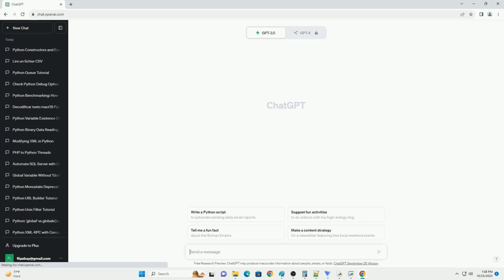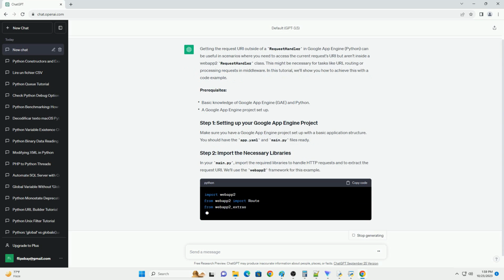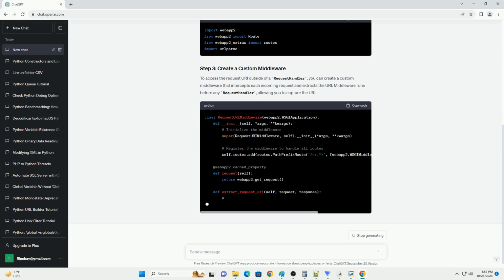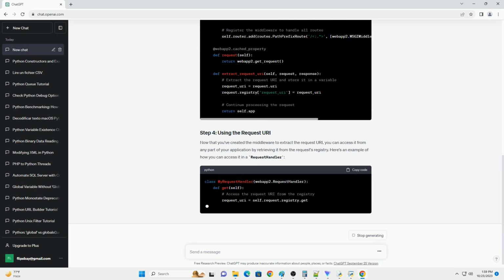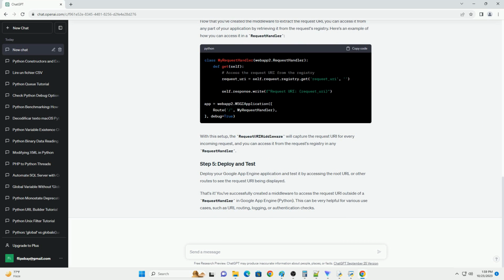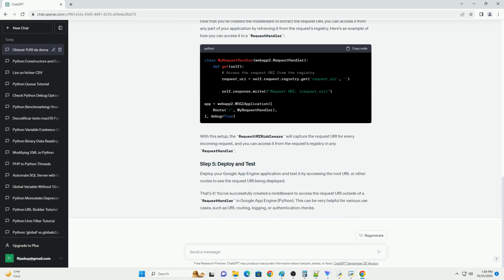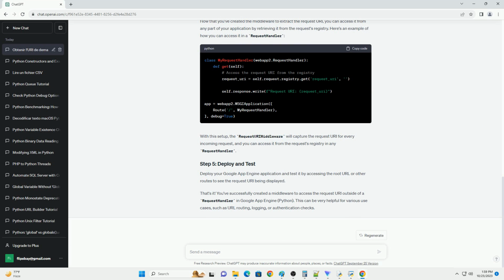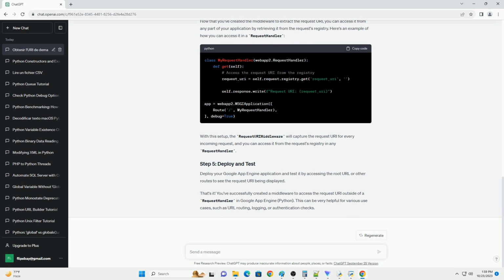Get the request uri outside of a RequestHandler in Google App Engine Python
Getting the request URI outside of a RequestHandler in Google App Engine (Python) can be useful in scenarios where you need to access the current request's URI but aren't inside a webapp2 RequestHandler class. This might be necessary for tasks like URL routing or processing requests in middleware. In this tutorial, we'll show you how to achieve this with a code example.
Prerequisites:
Make sure you have a Google App Engine project set up with a basic application structure. You should have the app.yaml and main.py files ready.
In your main.py, import the required libraries to handle HTTP requests and to extract the request URI. We'll use the webapp2 framework for this example.
To access the request URI outside of a RequestHandler, you can create a custom middleware that intercepts each incoming request and extracts the URI. Middleware runs before any RequestHandler, allowing you to capture the URI.
Now that you've created the middleware to extract the request URI, you can access it from any part of your application by retrieving it from the request's registry. Here's an example of how you can access it in a RequestHandler:
With this setup, the RequestURIMiddleware will capture the request URI for every incoming request, and you can access it from the request's registry in any RequestHandler.
Deploy your Google App Engine application and test it by accessing the root URL or other routes to see the request URI being displayed.
That's it! You've successfully created a middleware to access the request URI outside of a RequestHandler in Google App Engine (Python). This can be very helpful for various use cases, such as URL routing, logging, or authentication checks.
ChatGPT